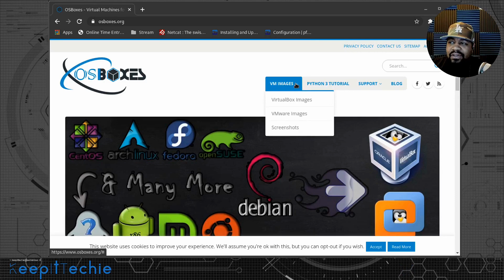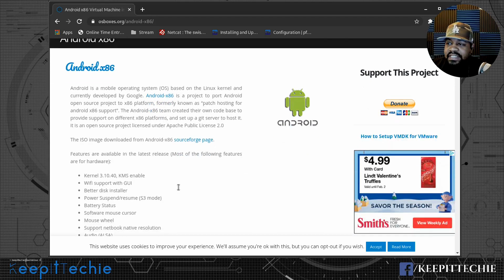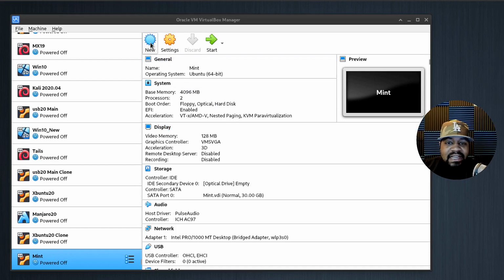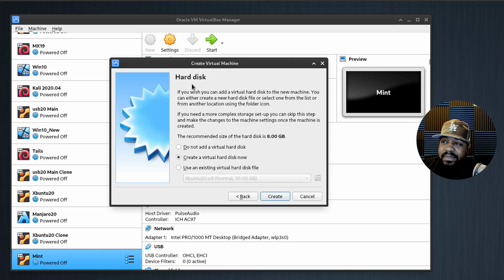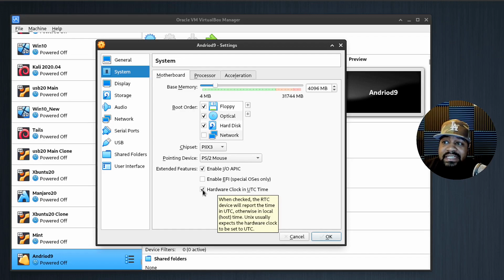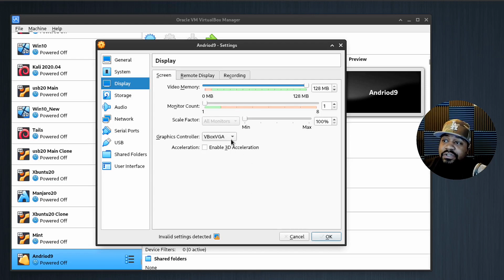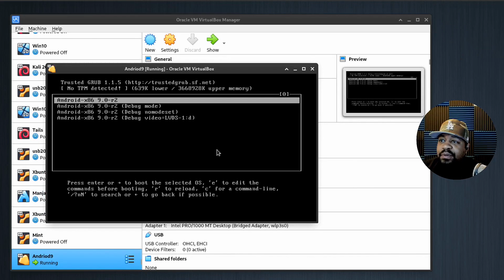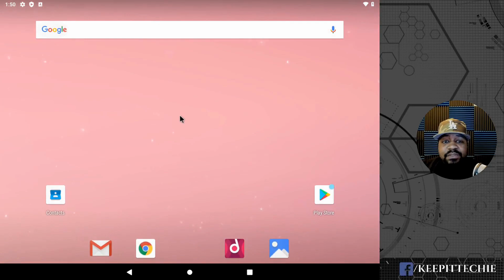Android | Install in VirtualBox on Linux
What's up Linux Community!!! In this video, I walk through installing Andriod within Virtualbox mainly for application development.

Bitcoin Address: bc1qgxzq9ck5nhud8ekmpt46l9u5gn3ty5w9n6mmd4
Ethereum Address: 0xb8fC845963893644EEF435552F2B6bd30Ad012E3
XRP Address: rKrUvWFT7hVtD5JCcCY9s2HFQZ5UHViLD
Litecoin Address: LNfWvkcFVfKZXJV28dzU9g7FQ7FYtg5cFg
Dash Address: Xu4VgqCkN4d1JKfzdjMNdb63Mfup3Cmnqx
Zcash Address: t1fqyxF3pFtRDuz2Vprt4m5pXWa8rs97Swr